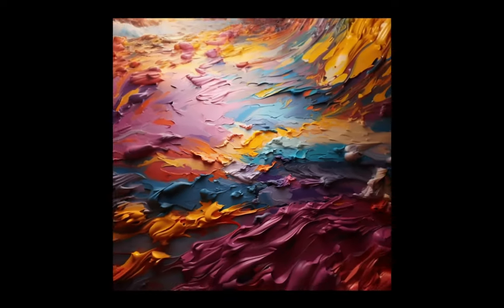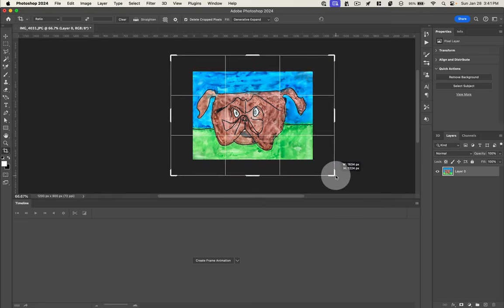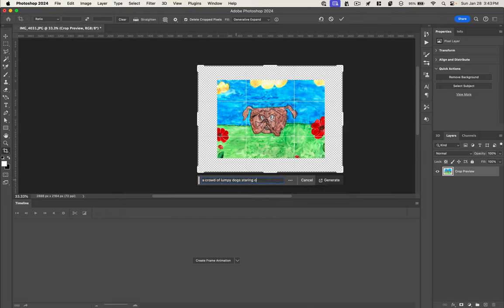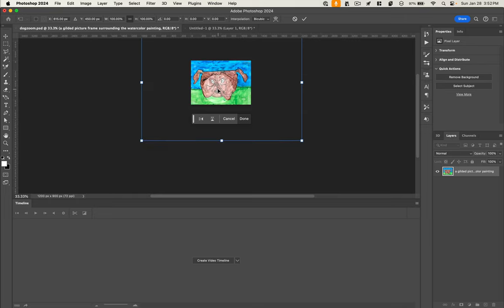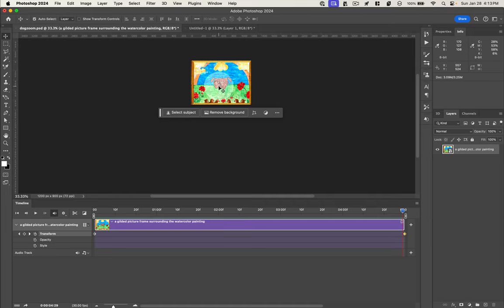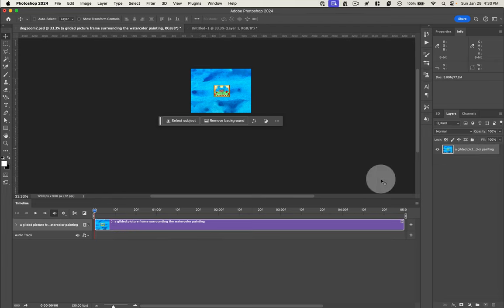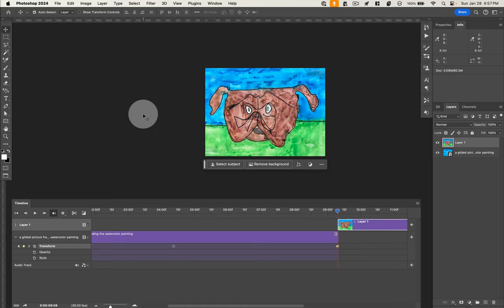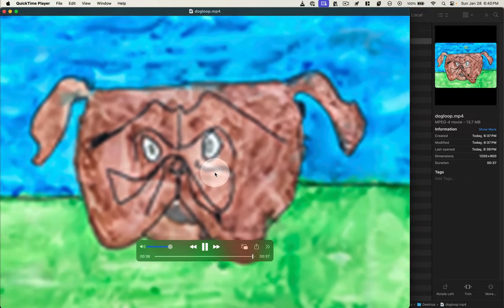Infinite AI Zoom Animation using just Photoshop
In this video we'll create a Midjourney-style AI infinite Zoom effect entirely in Photoshop (including the animation & image generation). As a bonus, we'll be using cool children's artwork in favor of that typical glossy AI aesthetic.

0:00 Preparing your image
0:50 Generative outpainting in the style of the original image
1:30 Generative text to image fill
2:15 Framing your art
3:00 Animating the zoom
3:57 Composing your scene for seamless repetition
5:50 Aligning your start and end frames